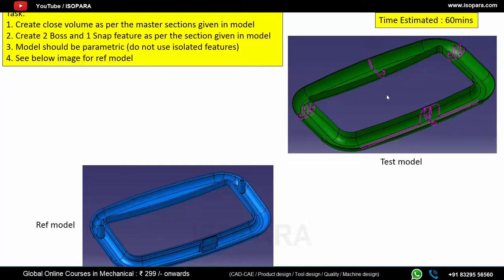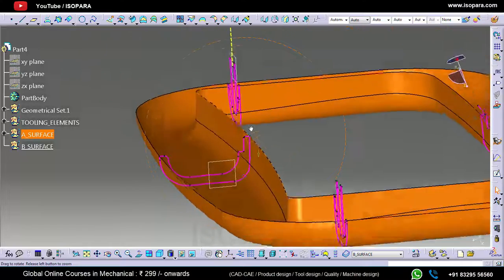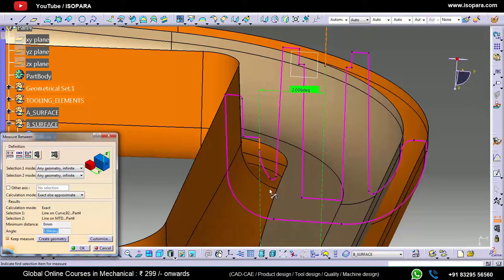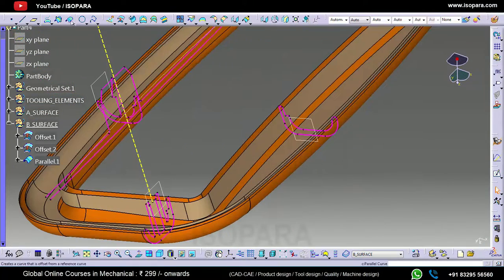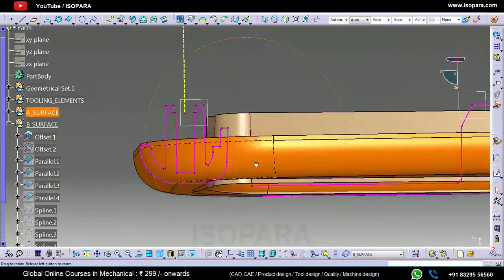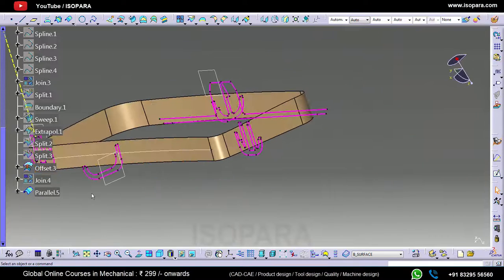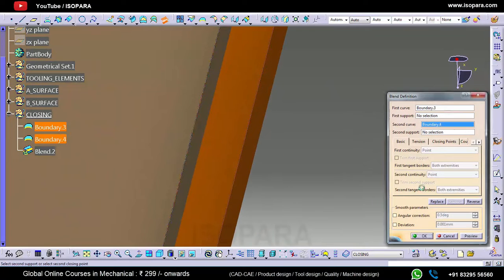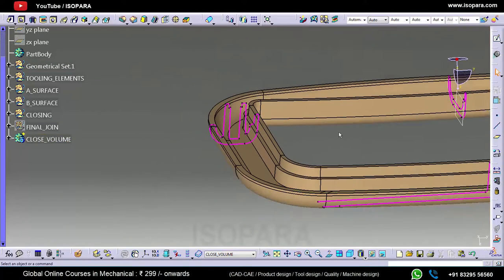CATIA V5 | CAD TEST Series-1 | Plastic Product Design | Part 2/15 | OEM & Tier-1 | ISOPARA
🔊 "CAD Test in CATIA" likely refers to an assessment or examination focused on evaluating an individual's proficiency in using CATIA software for computer-aided design (CAD). CATIA (Computer-Aided Three-Dimensional Interactive Application) is a powerful and widely used CAD software developed by Dassault Systèmes.

🔊 CAD tests in CATIA typically assess a user's skills and knowledge in various aspects of the software, including:
🛄 Interface Familiarity: Understanding and navigating the CATIA interface, including toolbars, menus, and workbenches.
🛄 Part Design: Creating 3D models of individual parts using features like extrusion, revolve, fillet, chamfer, etc.
🛄 Assembly Design: Building assemblies by combining individual parts, managing constraints, and ensuring proper fit and alignment.
🛄 Drafting and Annotations: Generating 2D drawings, including detailing, dimensions, and annotations, from 3D models.
🛄 Surface Modeling: Creating complex surfaces for more advanced designs.
🛄 Parametric Design: Understanding and using parametric design principles to create models that can be easily modified.
🛄 Analysis and Simulation: Performing basic analysis and simulations within CATIA for evaluating design performance.
🛄 Rendering: Applying materials and textures to models to create realistic renderings.
🛄 Data Management: Managing files, versions, and collaboration within the CATIA environment.
🛄 Advanced Features: Demonstrating proficiency in advanced features and capabilities of CATIA based on the test level, which might include capabilities in sheet metal design, generative shape design, etc.

🔊 These tests are commonly used by employers during the hiring process to assess a candidate's CAD skills, especially if the position involves product design, engineering, or any other role that requires proficiency in CATIA. They may also be used in educational settings to evaluate students' understanding of CAD software.

🔊 If you are preparing for a CAD test in CATIA, it's advisable to review the specific topics covered in the test, practice using the software, and ensure you are familiar with the key tools and functionalities. Online tutorials, official documentation, and practice exercises can be valuable resources for improving your CATIA skills.